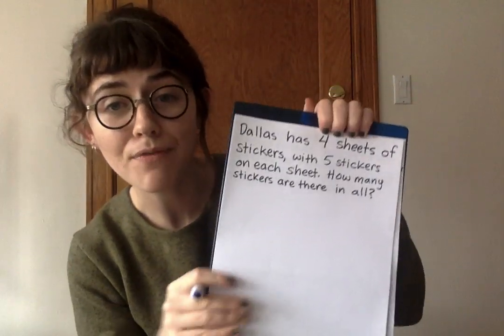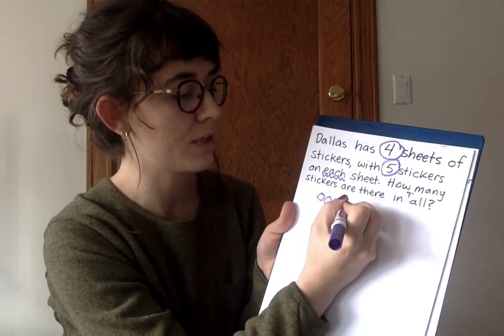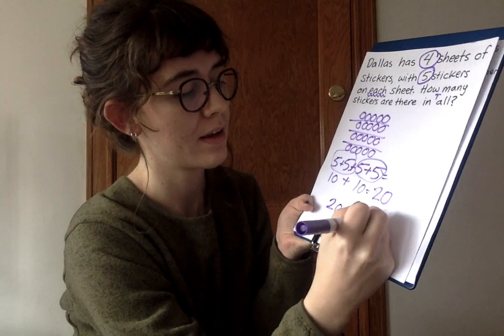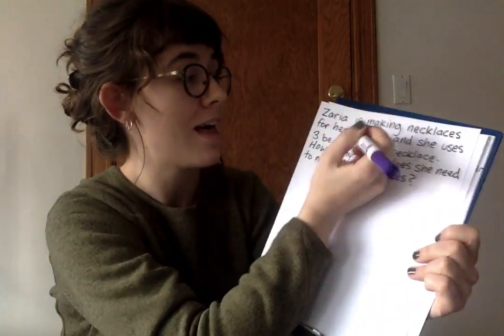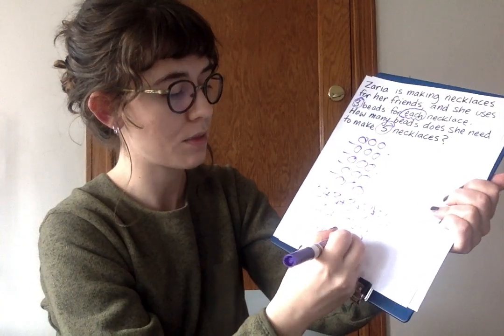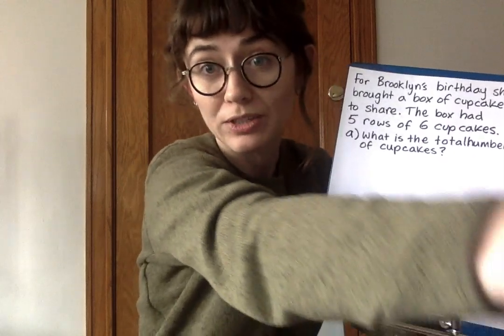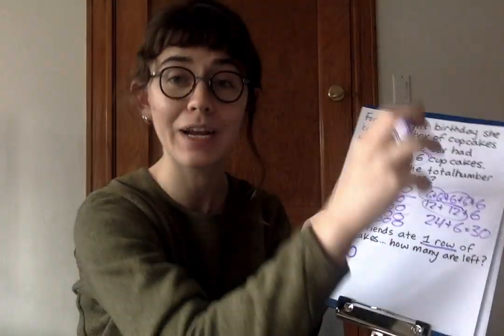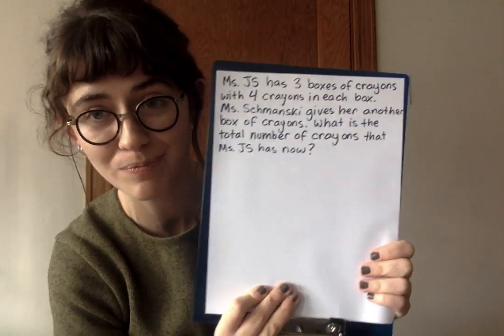2nd.Math.March.25.Part.2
Arrays game (in order to access, you first need to create a free account)